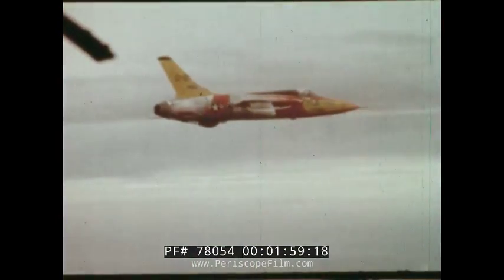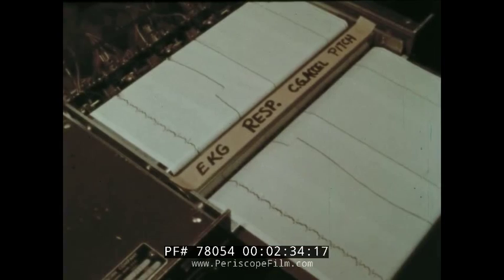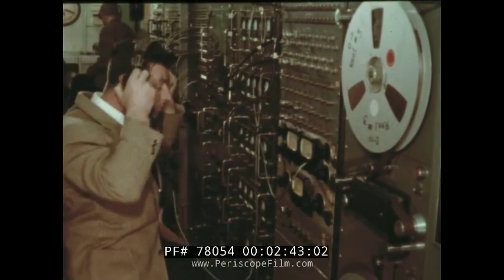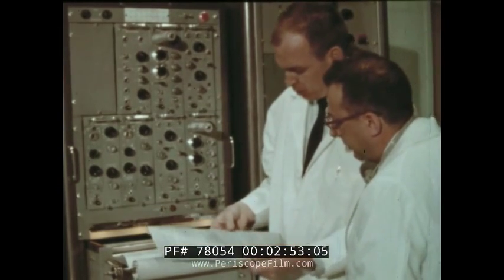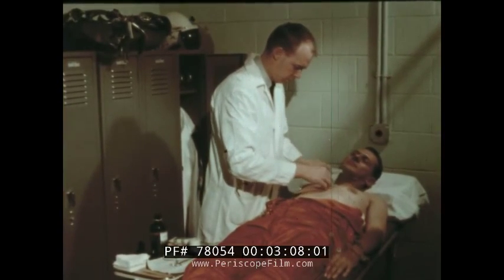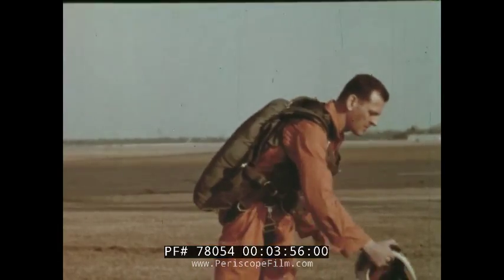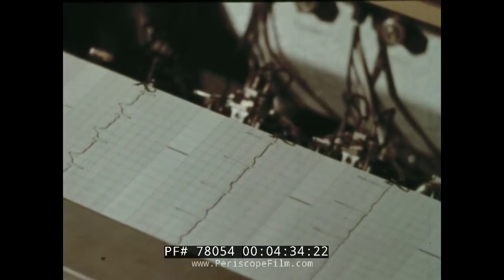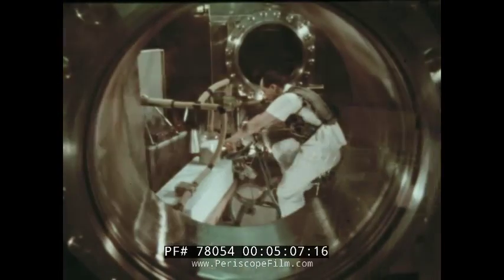BIOMEDICAL MONITORING AT REPUBLIC AVIATION CORPORATION 78054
This 1960s era industrial film, made by Republic Aviation, profiles the work being done at the time in biomedical engineering.  Featuring the F-105 aircraft, the film shows Republic's work studying human factors and lays out the rationale behind this type of research.  The Paul Moore Research Center at Republic Aviation is shown at the 1:49 mark, with dynamic biomedical monitoring using the latest telemetry systems.  The F-105 test article is seen being tested, and monitoring through remote radio signals.  At 3:10, a pilot is shown being fitted with sensors.  These sensors connect to instrumentation seen at the 4:30 mark, including sophisticated graphing machines likely created by IBM.  Computer systems of the mainframe type are seen at the 4:50 mark, with telemetered data being examined by engineers.

The Republic Aviation Corporation was an American aircraft manufacturer based in Farmingdale, Long Island, New York. Originally known as the Seversky Aircraft Company, the company was responsible for the design and production of many important military aircraft, including its most famous products: World War II's P-47 Thunderbolt fighter, the F-84 Thunderjet and F-105 Thunderchief jet fighters, as well as the A-10 Thunderbolt II close-support aircraft.

In 1951, Alexander Kartveli began to design a replacement for the F-84 Thunderjet. The new aircraft would be a single-engine fighter, but larger than any single-engine fighter ever designed for the Air Force. By the time the mock-up was completed in October 1953, the aircraft had grown so large that a more powerful engine was needed; the Pratt & Whitney J75 was finally selected. On June 28, 1954, the Air Force placed an order for 15 of the new F-105A Thunderchief. The aircraft weighed 50,000 lb (23,000 kg), but could carry up to 14,000 lb (6,400 kg) of bombs and missiles, and could fly at Mach 1 at sea level and Mach 2 at altitude. Although it had only one engine, the F-105 could carry a larger bomb load than a four-engine World War II bomber, and travel a greater distance at much higher speed. The F-105 would become the primary ground attack aircraft of the Vietnam War, flying over 20,000 missions until replaced by the McDonnell Douglas F-4 Phantom II in November 1970. Of the 833 F-105s produced, 397 were lost during the Vietnam War. Seventeen were shot down by North Vietnamese MiGs, while most of the rest were lost to ground fire. The F-105 was Republic Aviation's last independent design.

A two seat version, the F-105G, known as "Wild Weasel", was later developed to replace the "Wild Weasel" version of the F-100. The first F-105G flew on January 15, 1966, and deliveries began arriving in Southeast Asia in June 1966. This version continued operating in theater long after the ground attack versions had been withdrawn and was still in service at the end of the war.